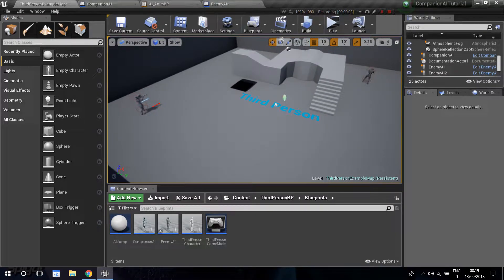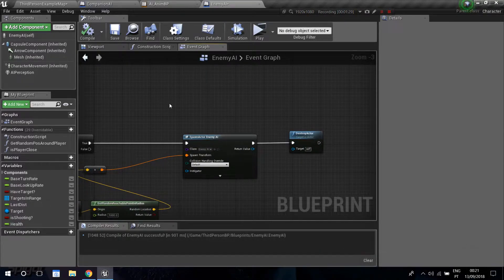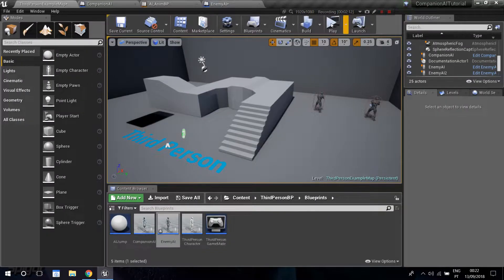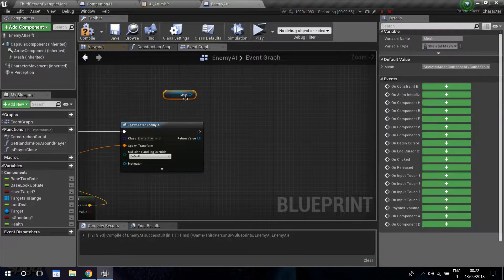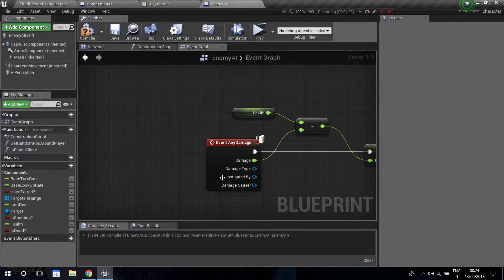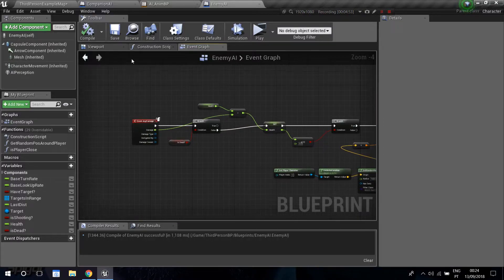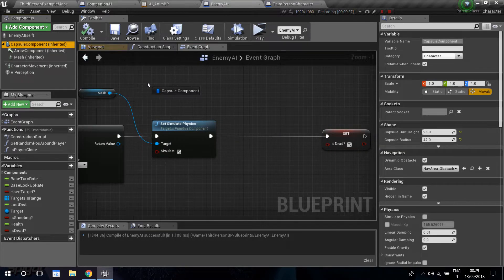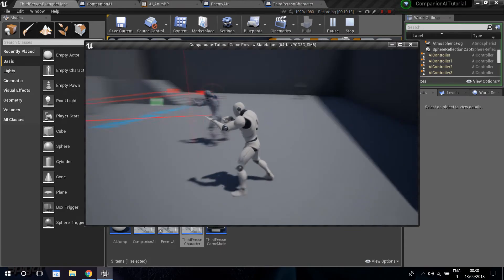UE4 Tutorial | Fallout 4 Companion AI | #10 | AI Death Ragdoll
Hi guys, today we are going to make the AI ragdoll when they die and update the AI to not shoot enemies that are ragdooling!